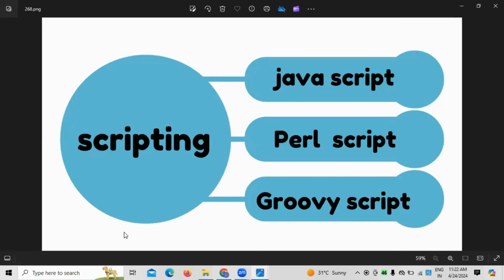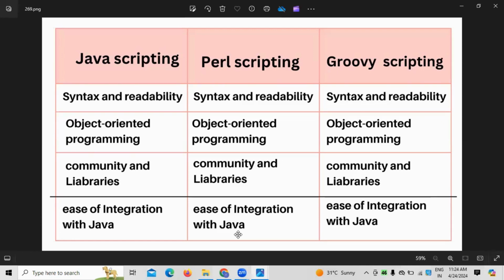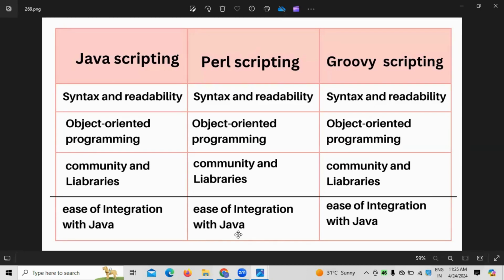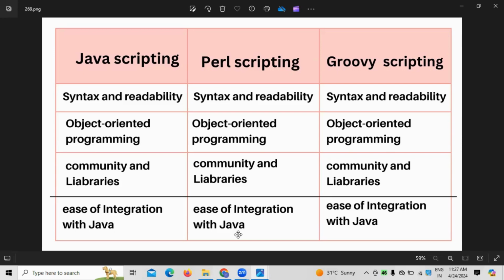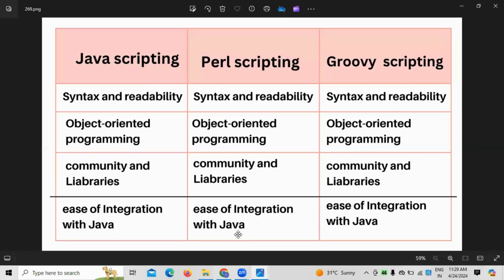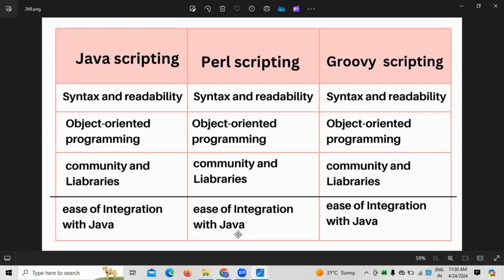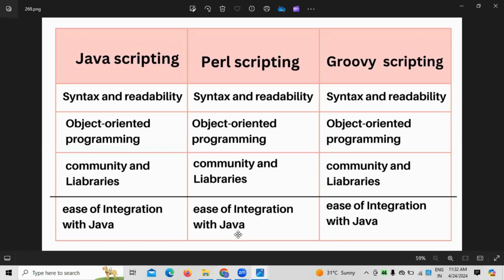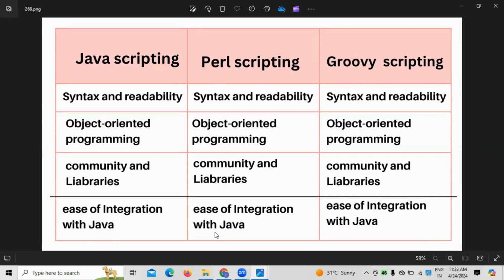Java scripting vs Perl scripting vs Groovy scripting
This video is all about difference among Java scripting vs Perl scripting vs Groovy scripting